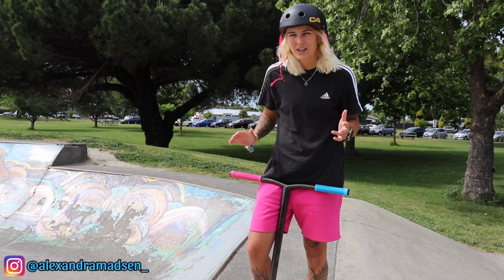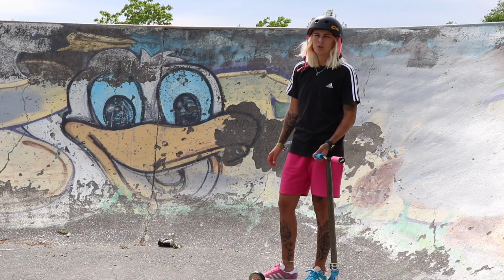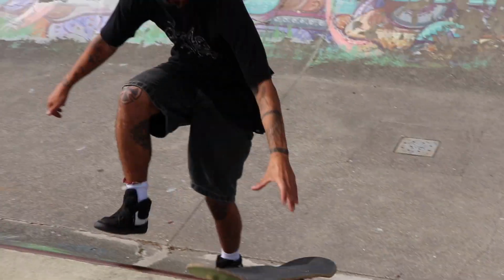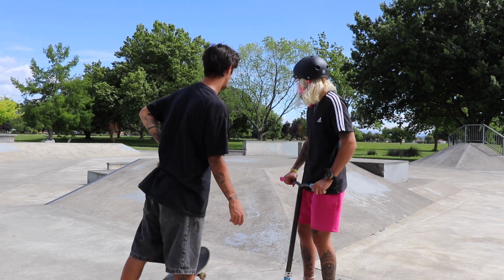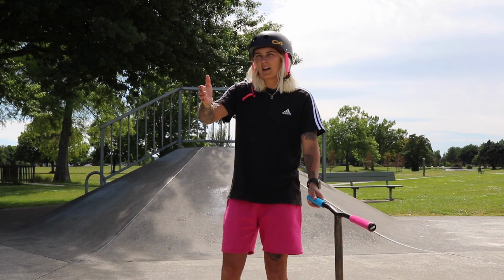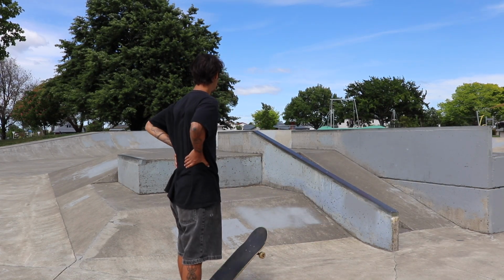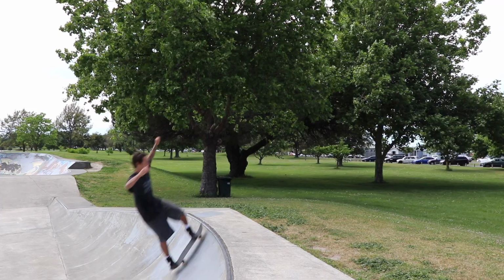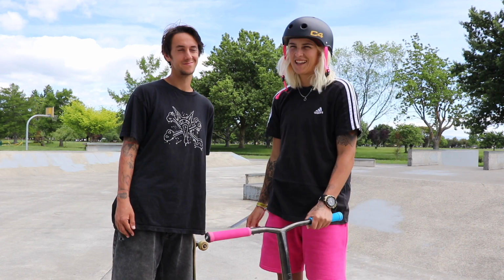This DANGEROUS Skate Park Bowl Will SHOCK You!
In today’s video, we’re taking on one of the most dangerous bowls we’ve ever ridden. This bowl isn’t just a simple ride it’s full of challenges, tight corners, and some seriously scary cracks. We’re putting our skills to the test on both scooters and skateboards, trying to conquer every inch of the bowl while avoiding some epic wipeouts along the way.

We’ll take you through the bowl’s design, explaining why it’s considered one of the most treacherous spots for riders. Whether it’s the steep drops, the sharp curves, or just the sheer risk factor. As we ride, you’ll see everything around the park getting a tour of this skate park Let's face it, riding in a dangerous bowl isn’t easy! But that’s what makes it so exciting.

Get ready for a wild ride as show you around this park and give it a rating out of five stars and show you what it’s really like to take on a bowl this crazy.
Google Maps rating was interesting, what will our rating be?